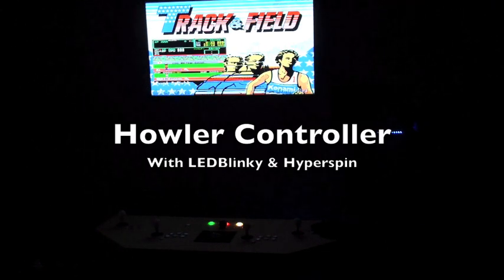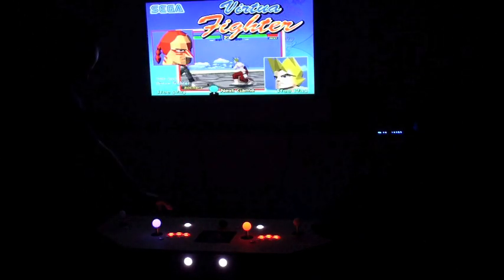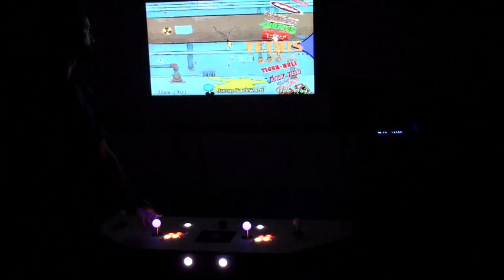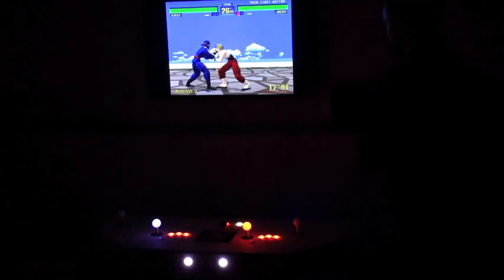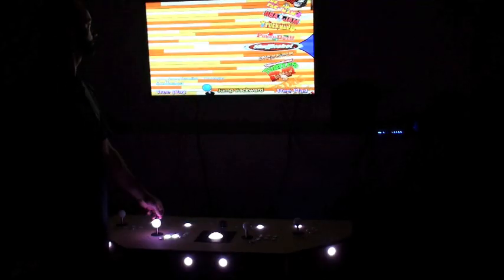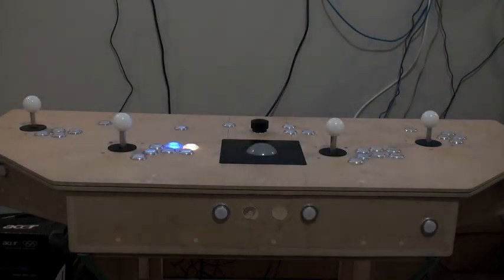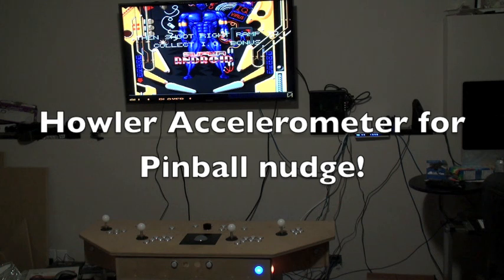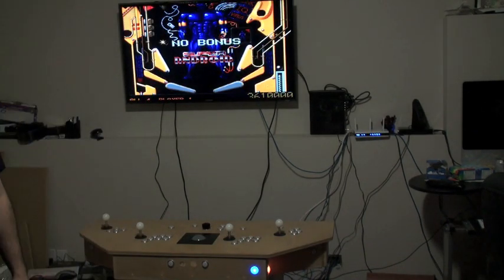Howler Arcade Controller with Hyperspin and LEDBlinky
This shows the Howler Arcade Controller working with Hyperspin and a Beta version of LEDBlinky!

To purchase Kits containing joysticks, buttons, LEDs and all wiring,